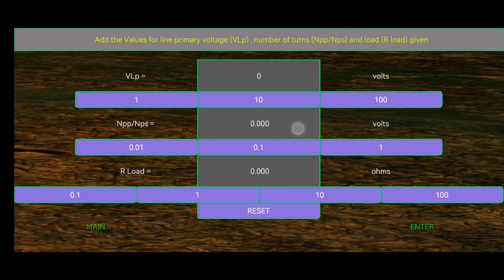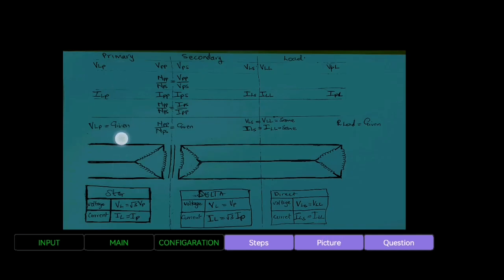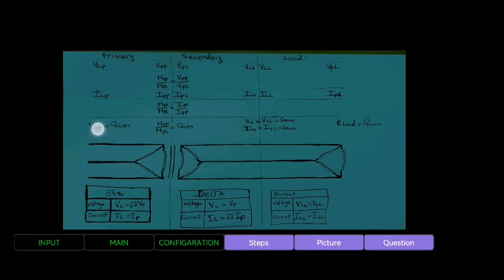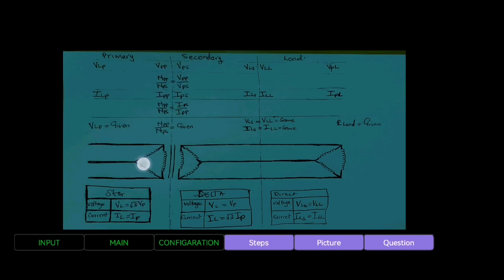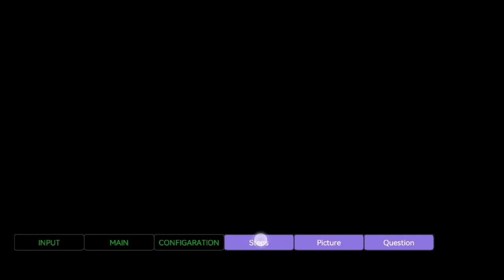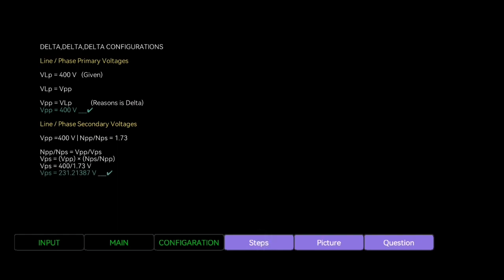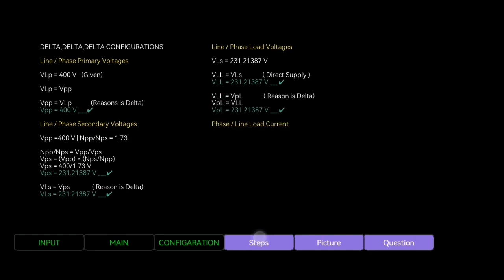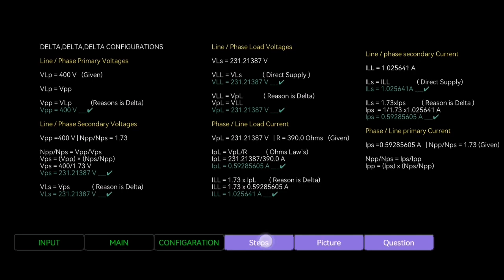Transformer calculations for delta primary, Delta secondary, Delta load,.voltage and current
Transformer calculations for delta primary, Delta secondary, Delta load,.voltage and current,... Both line and phase voltages and current,...